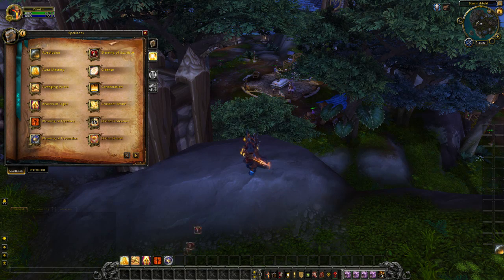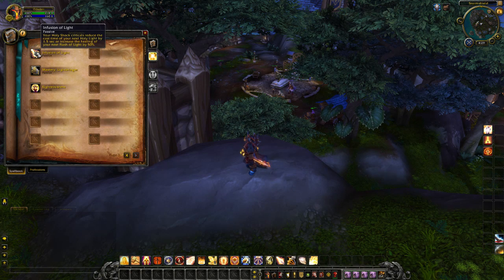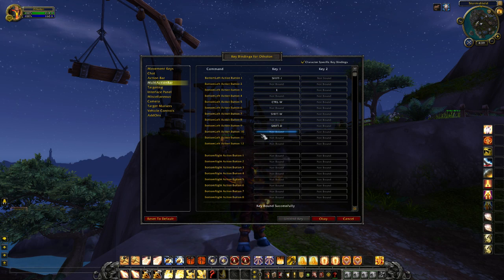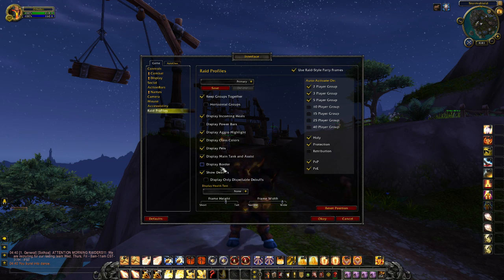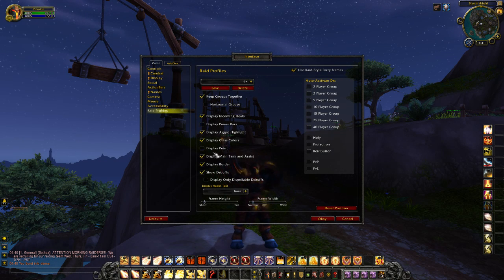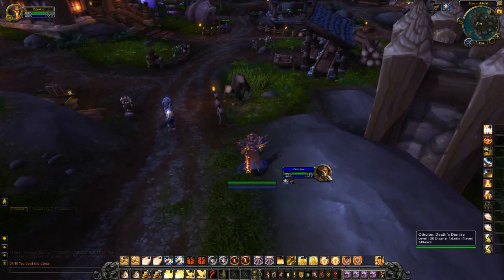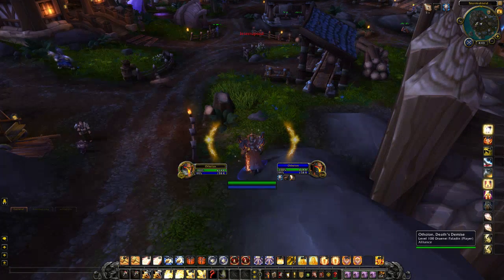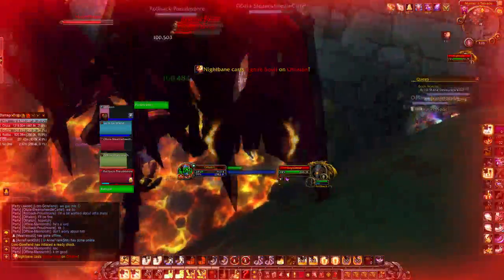Othalon's Guide to Playing World of Warcraft Without Addons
I've been getting a lot of questions lately asking how I configure my UI and play without addons so I figured I'd go over the basics.

Songs: